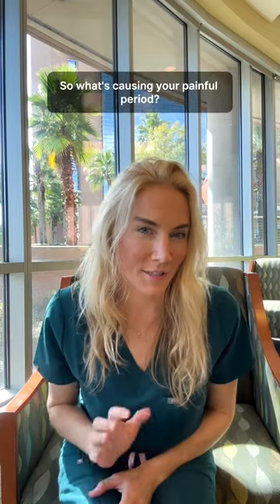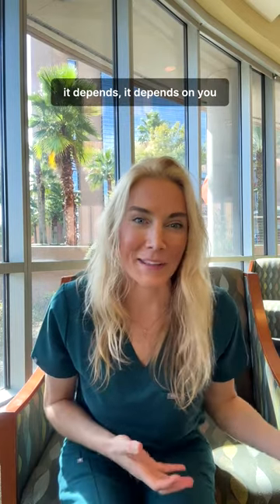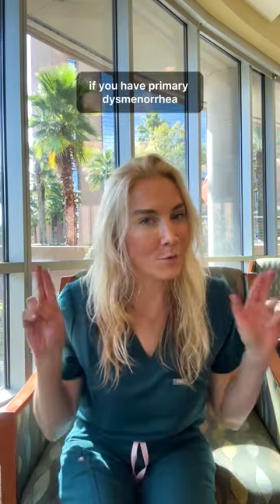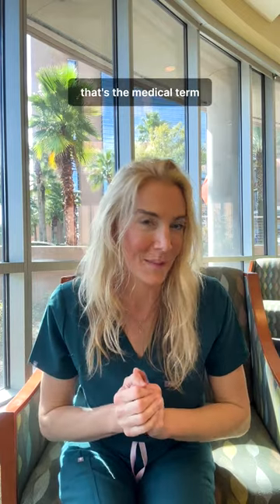What's causing your painful period?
What's causing your painful period? 🤔 It depends on your body.

Dr. Christine Greves, a board-certified obstetrics and gynecology physician, shares the most common causes of menstrual pain ✍️